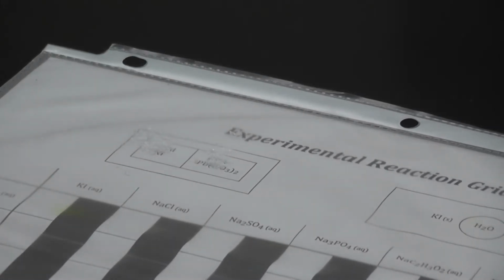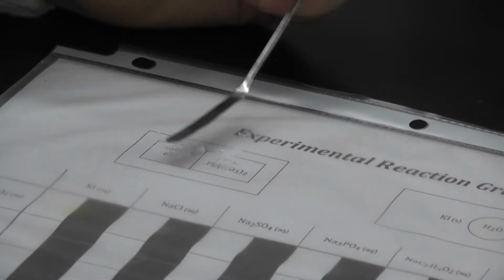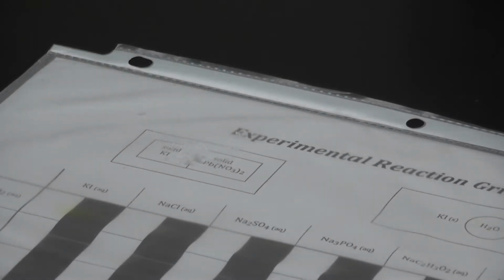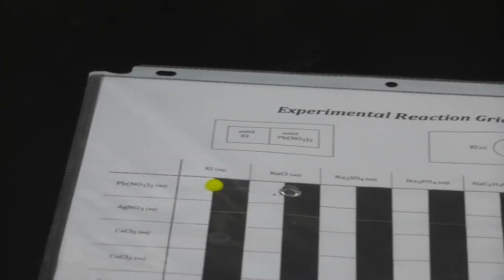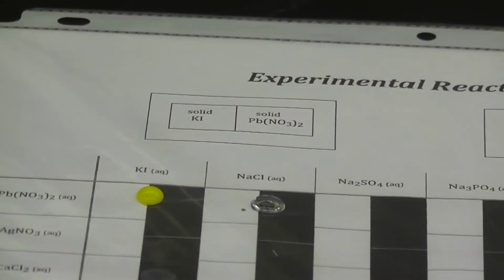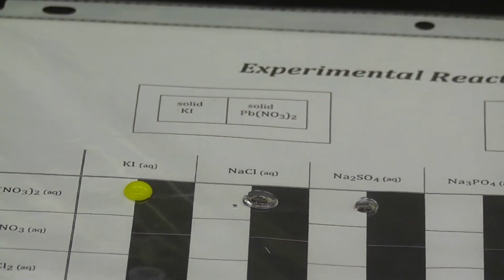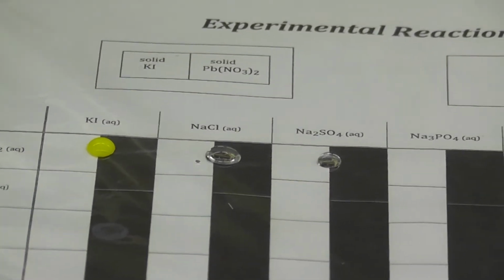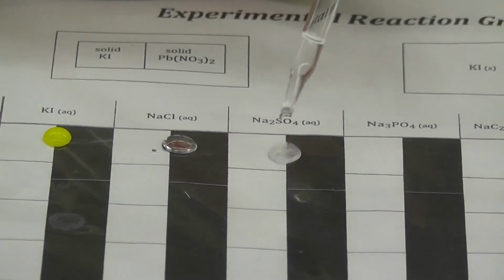Aqueous Reactions and Net Ionic Equations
This video is prepared by Dr. Divan Fard for Chem 1A Labs offered at Shasta College, Redding, Ca. It shows the reaction of different salts together. Students are supposed to use their observation to write a chemical equation and Net Ionic Equation explaining the reaction.  The material is based on Chem 1A Lab Manual by Mark Blaser, Shasta College, Redding Ca.